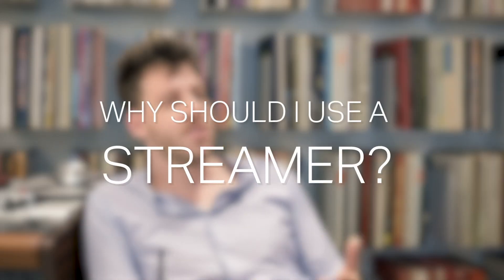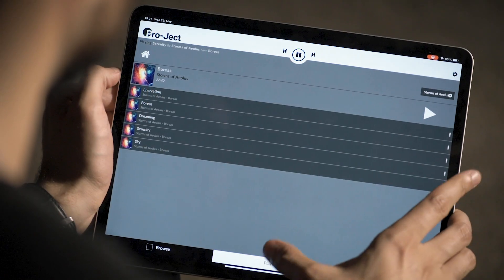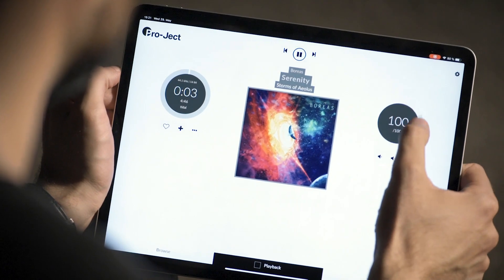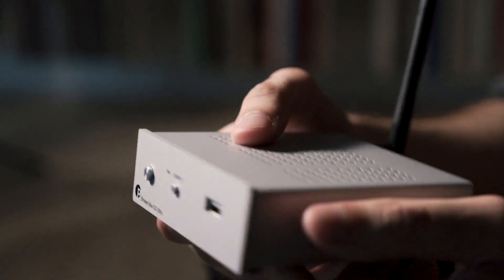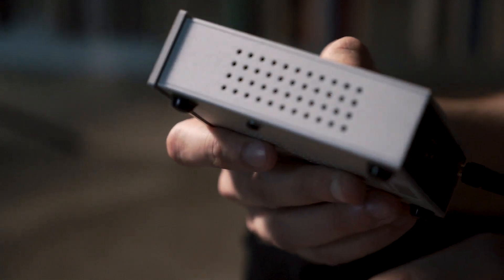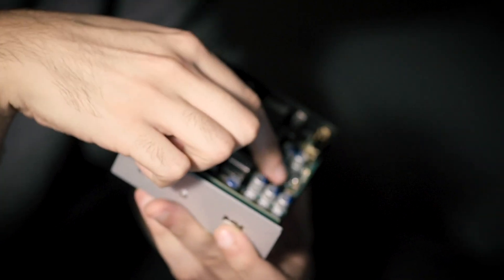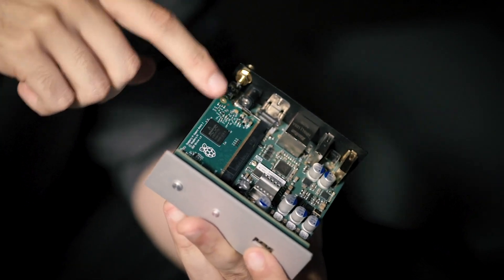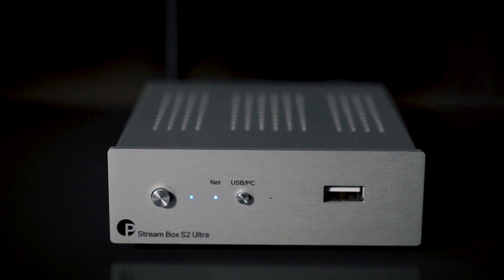Tech Talk Stream Box S2 Ultra with Michelangelo Guarise | Pro-Ject Audio Systems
Why should I use a streamer? Michelangelo Guarise, the developer of the Stream Box S2 Ultra, talks about the advantages of a streamer and explains technical characteristics of the device.